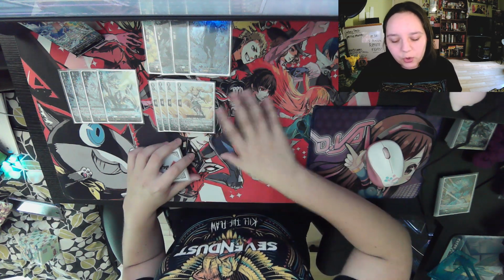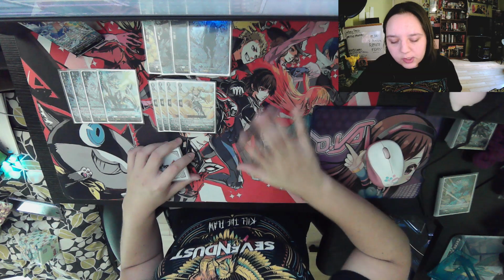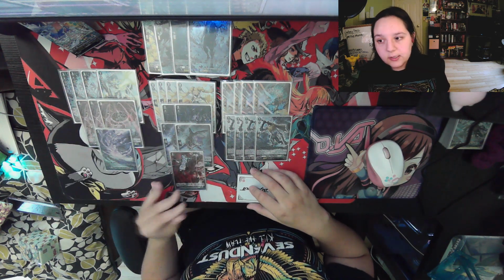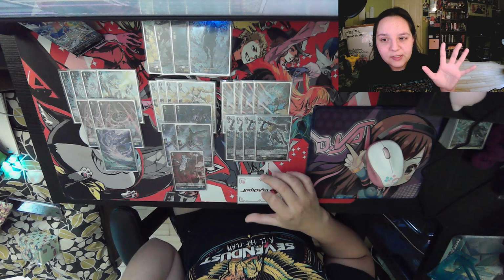Our Order King is BACK || Zorga Set 2 Deck Profile Vanguard overDress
Been doing lots of testing on this boi, and I can't say I don't love it c:

Time thingies:
0:00 intro
0:56 deck box and sleeves
1:33 Rideline
2:34 Normal Units (Grades 3, 2, 1)
6:00 My Shark Rant
8:00 Normal Units (Grades 3, 2, 1)
9:30 Order Units (Grades 3, 2, 1, 0)
15:21 Triggers
17:30 Rushing Your Opponent, Mini Mulligan
20:25 Using Shark/Husk/Nectar to end games
23:06 Why I don't Run Cursed Agony
24:44 Why I don't Run Overcoming the Unnatural Death
25:25 Why I Took Ghost Chase Out
26:11 Outro and love you guys (:!!

Random Metal Song: DMC5 Soundtrack